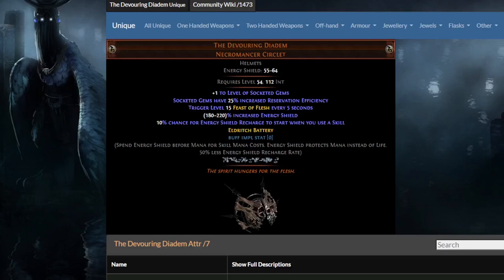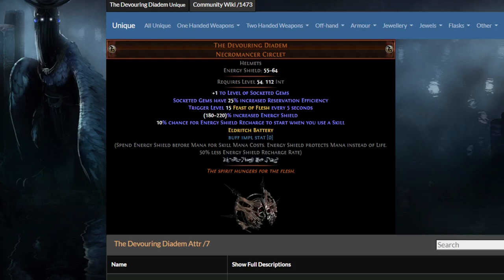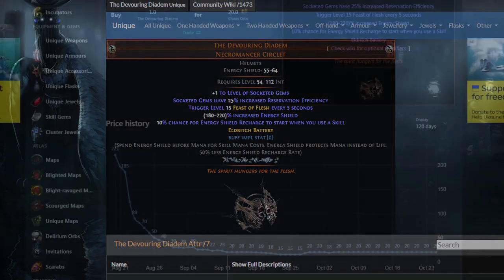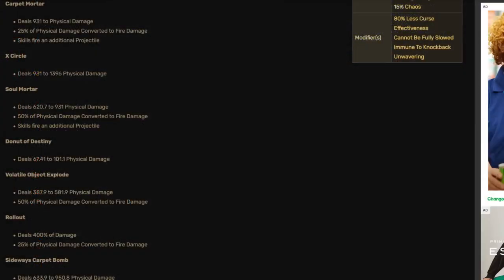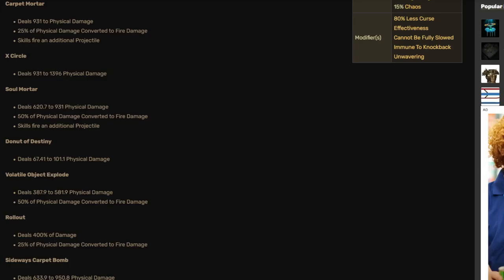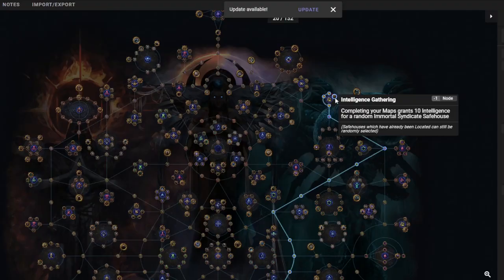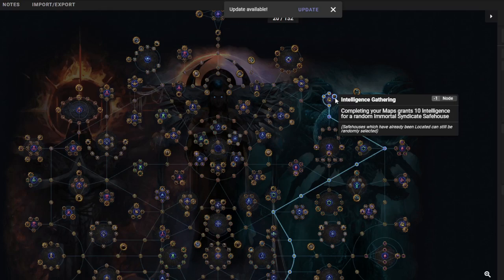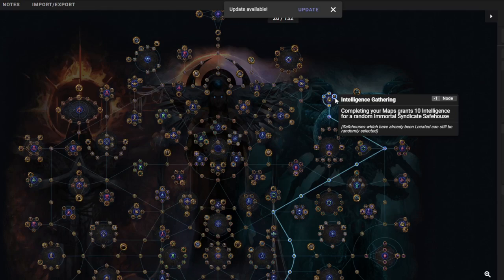How to farm The Devouring Diadem